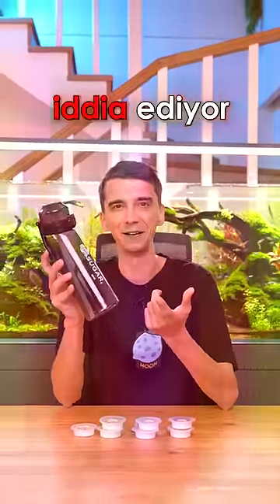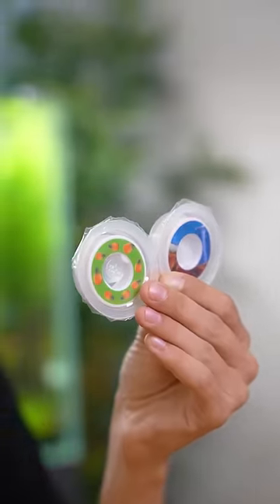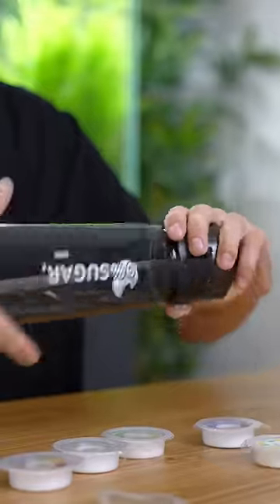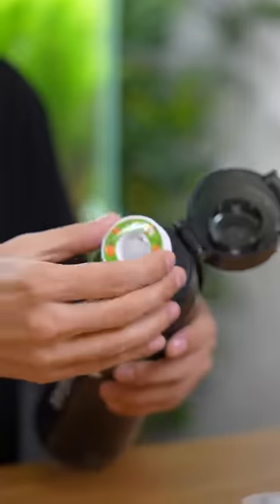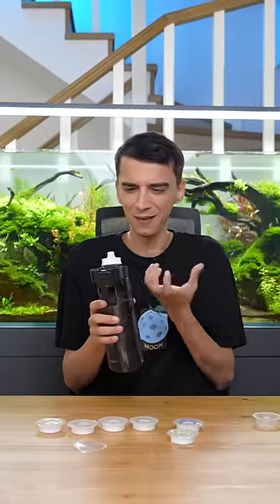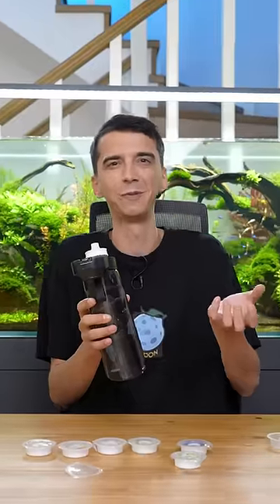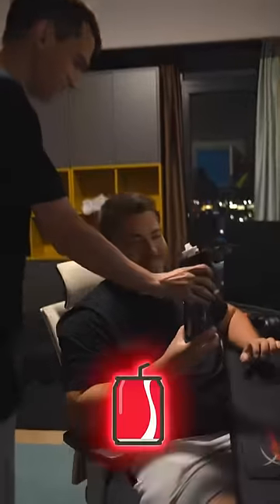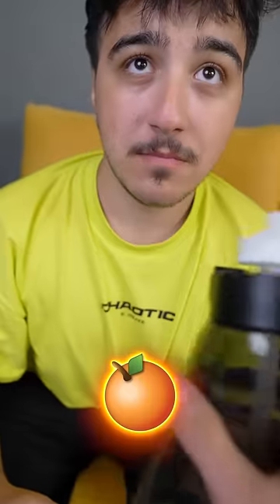Beyninizi kandıran suluk